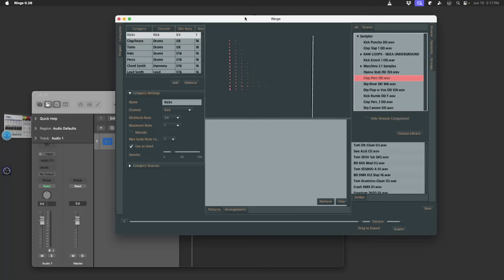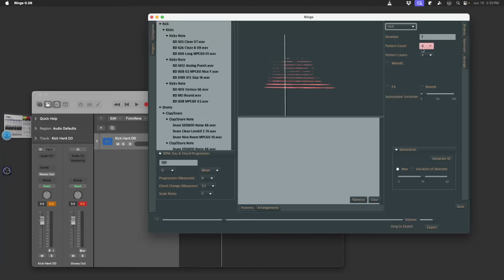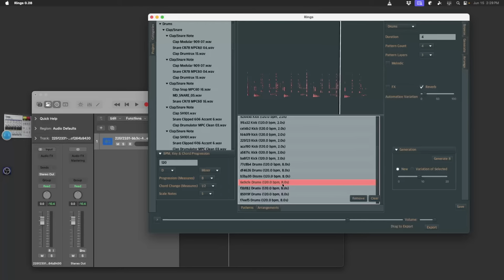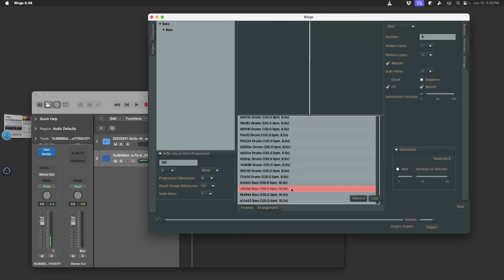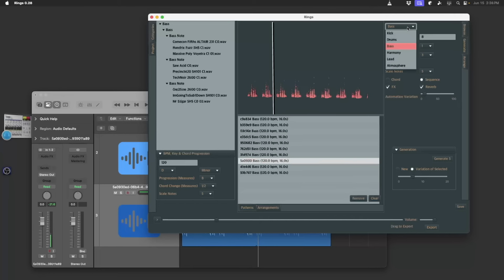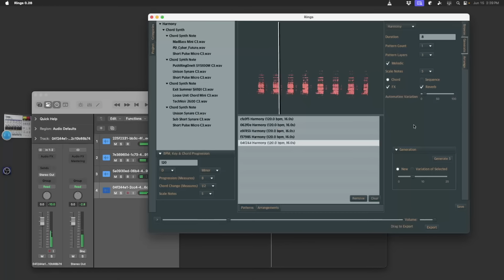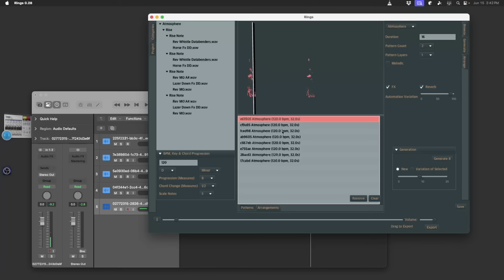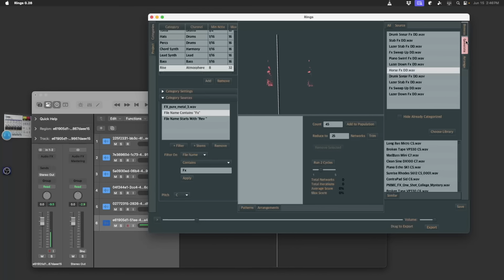Rings 0.28 - Tutorial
Rings is an audio sample library manager and creative tool built on Apple Silicon.